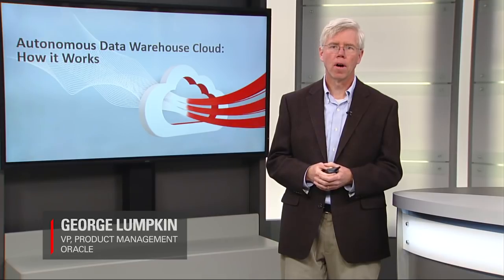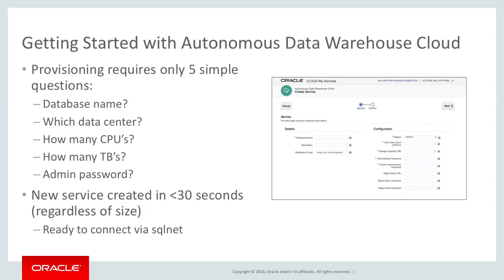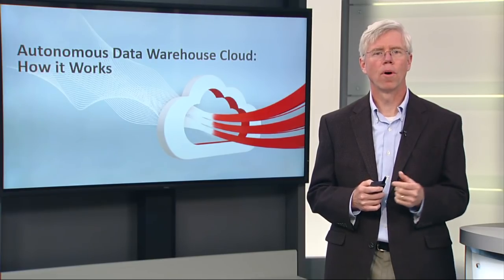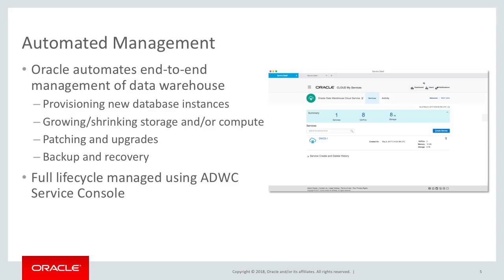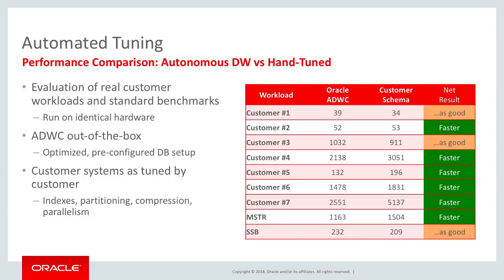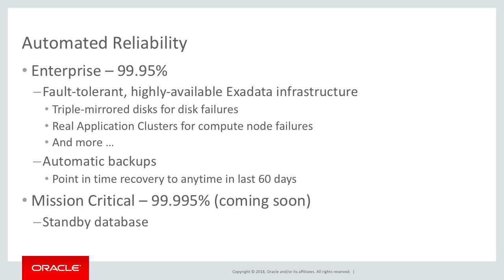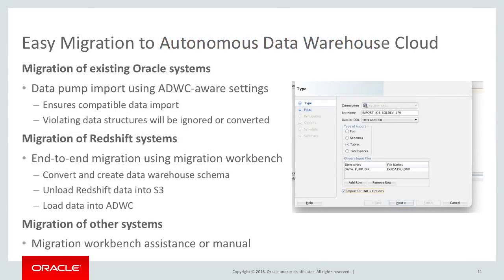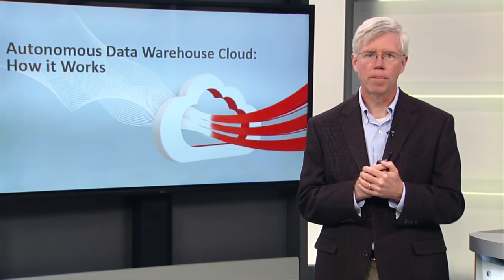Oracle Autonomous Data Warehouse – How It Works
VP of Product Management, George Lumpkin, examines common customer challenges with traditional data warehouse deployments and details the features of the Autonomous Data Warehouse Cloud autonomous life-cycle aimed at overcoming these obstacles.